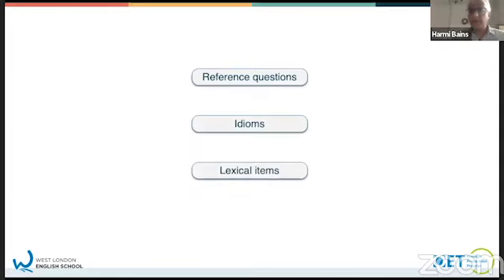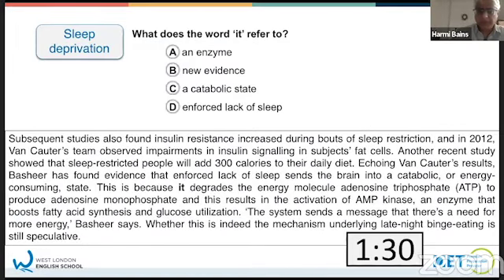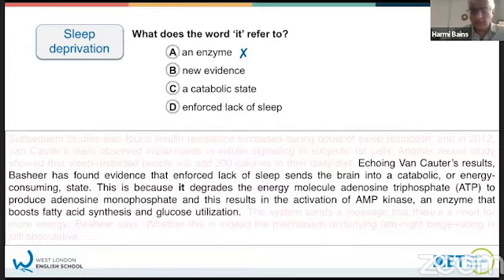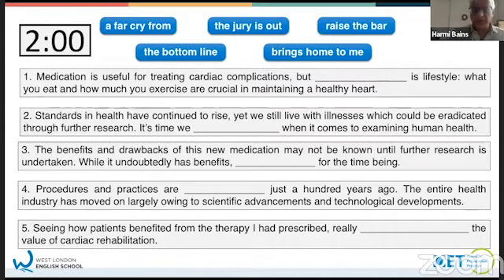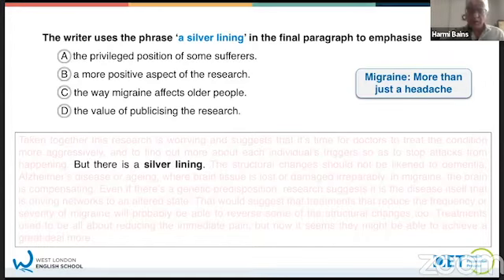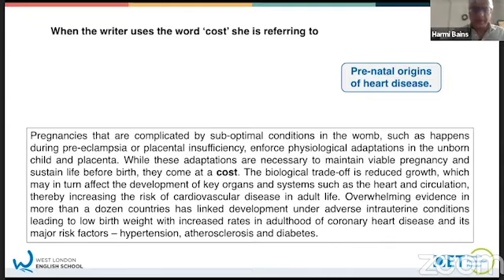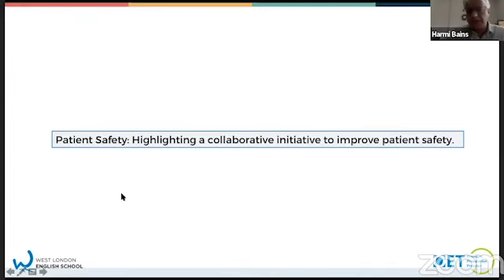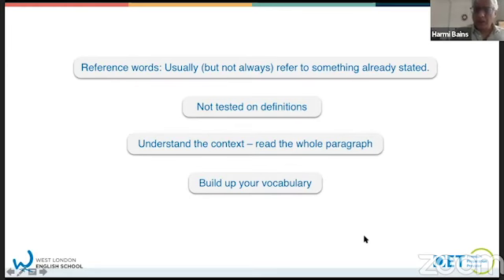OET Reading Part C live class with Harmi | Lexical questions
In the OET Reading sub-test, Part C consists of two long extracts with 8 multiple choice questions per extract, two of which are lexical questions. In this lesson, Harmi looks at different types of lexical questions, including reference words, idioms and phrases.